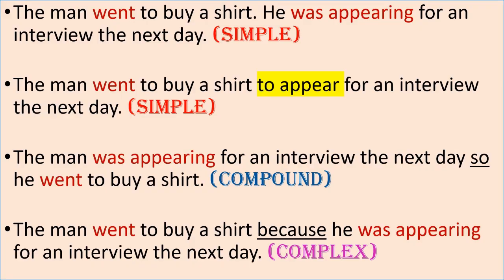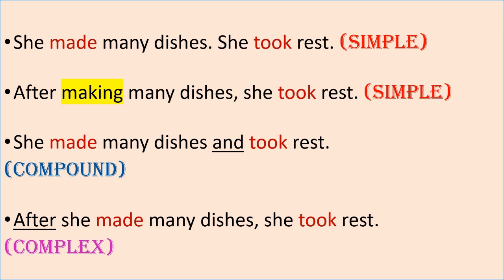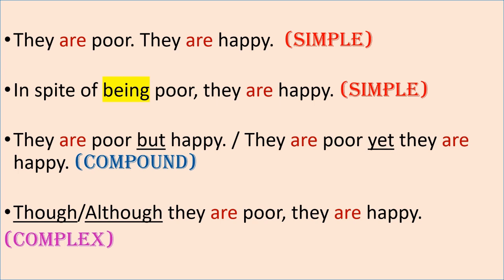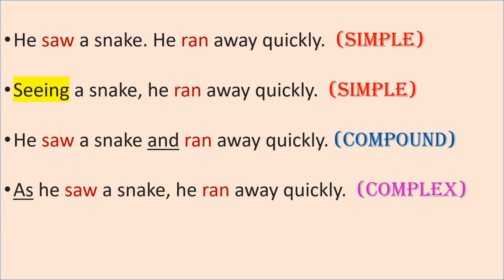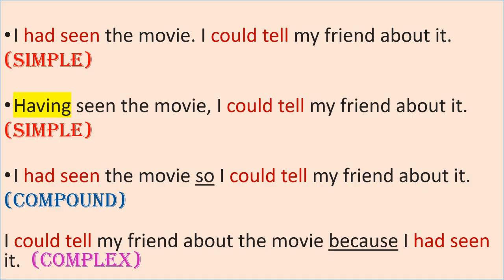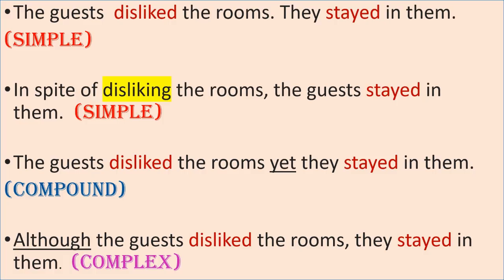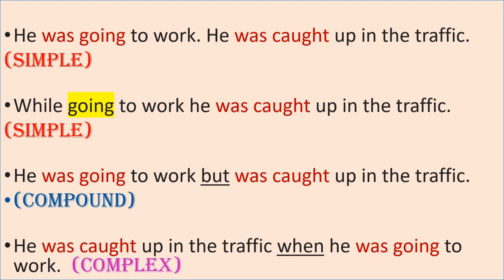Daily English Practice of Sentences Types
This video gives you sentences of 3 different types to enhance your ability to use the English language. It is very useful for all levels of learners of English, The 3 types of sentences are the Simple, Compound and Complex sentences.  They show you how to say the same thing in different ways. This helps you to expand your expression. There are 8 sets of sentences here: in each set there are two varieties of simple sentences, one compound and one complex sentence. All four of the sentences in a single set have the same meaning but their structures are different.  Thus, you learn better grammar and improve your speaking and writing.